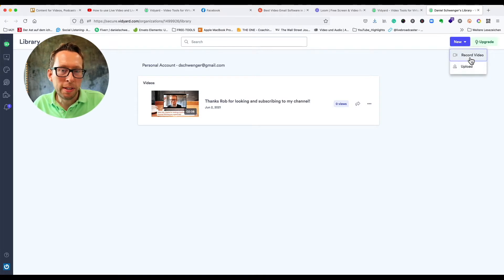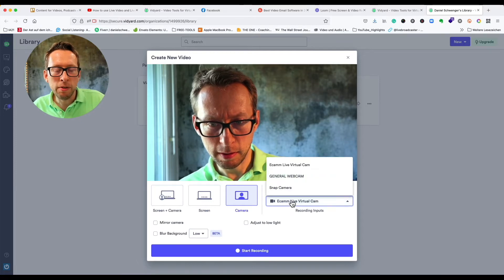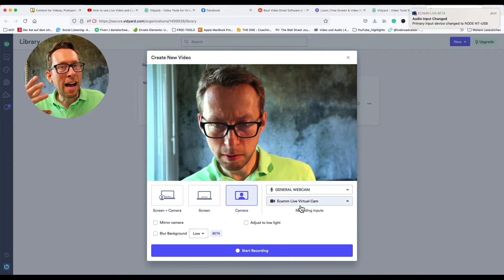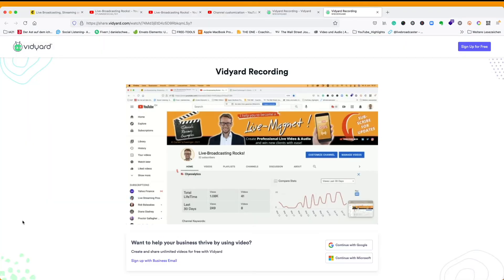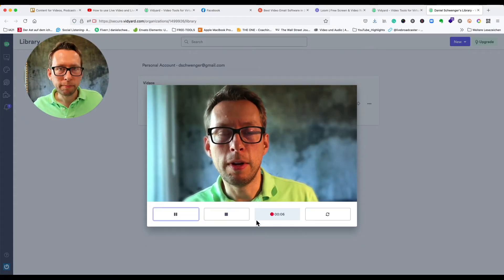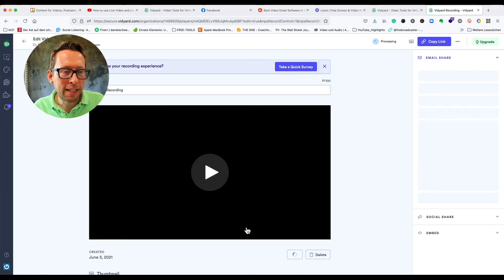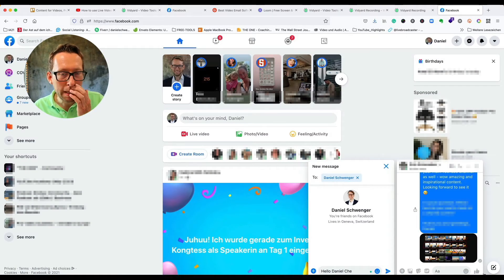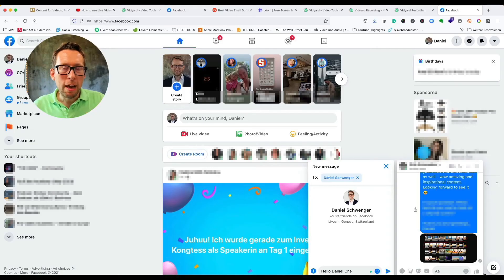Review: How to use Vidyard for professional Video Messages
In this video, I am showing you how you can use Vidyard for your professional video messaging. Whether you make your sales pitch or would like to share an idea with colleagues or a website with a friend. Vidyard is a perfect way to get into the live broadcast mode and gain routine reaching out to your audience by video.

Contents
0:00 Introduction and use Cases for Vidyard
0:39 Go-through tutorial Vidyard
0:59 Set up video and audio settings with Vidyard
1:46 Sharing video messages with Vidyard
2:05 Vidyard for getting confidence with live video

➡️ My Facebook Group on Live Broadcasting